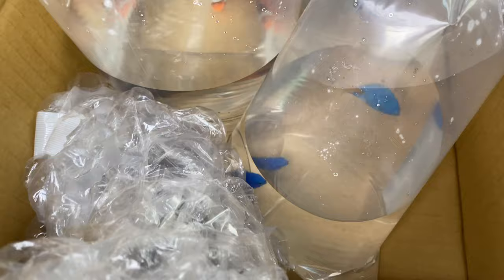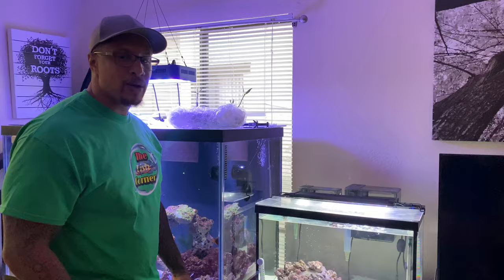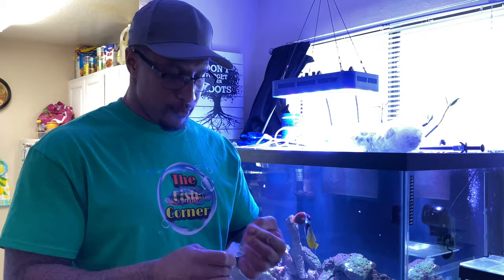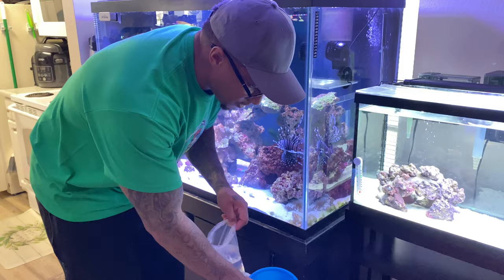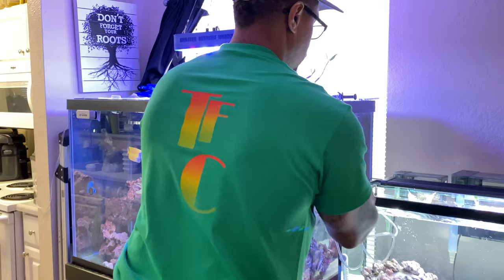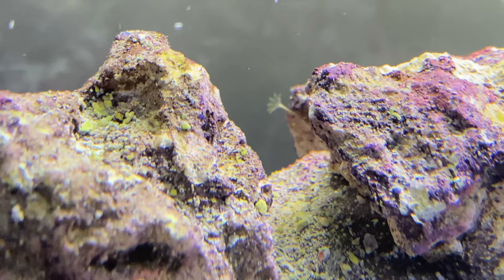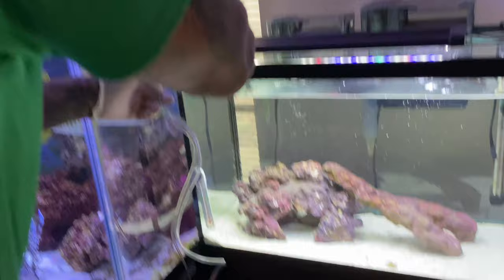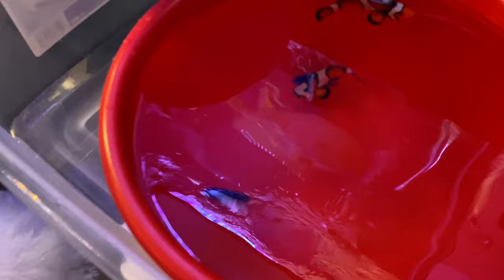NEW FISH for the NEW 20 GALLON SALTWATER AQUARIUM!!!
NEW FISH for the NEW 20 GALLON SALTWATER AQUARIUM! In the last video, we set up a 20 gallon saltwater aquarium. If you missed that video, here’s the link.

Watch that one first. That way, this video will make more sense. Now, we went to All About Fish this weekend and purchased some new community fish. We bought two designer clownfish and two yellow tail damsels. We also witnessed a bit of a miracle in this video. We practically brought one of the damsels back to life! He jumped out onto the floor while I was feeding the other tanks, when I came back into the room he was on the floor kinda dry to the touch... But I couldn’t give up on him and after some persistence, he came back to us!! This was a real moment of triumph! Well in addition to that miracle, we successfully stocked our 20 gallon saltwater tank with four of first fish.

The yellow tail Damsel will achieve a size of 2 3/4 of an inch. They are from the Indo-Pacific; they are omnivores; are semi-aggressive and are part of the Pomacentridae family.  They prefer water parameters 72-78 degrees and a salinity level of 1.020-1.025.

Amphiprion Mochavinci Clownfish will achieve a size of 3 inches. Are part of the Pomacentridae family. They originate from Fiji, Tonga. Are Omnivores and prefer water parameters identical to the yellow tail Damsel.

We will be adding our cleanup crew within the next couple of weeks. Please keep an eye out for that.